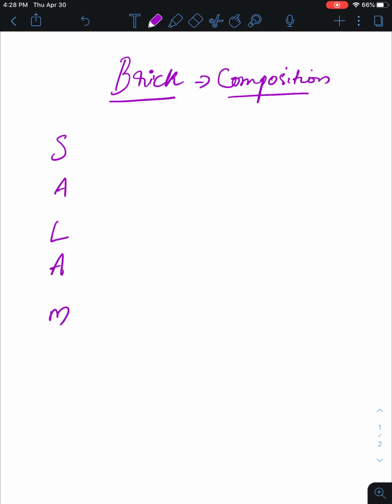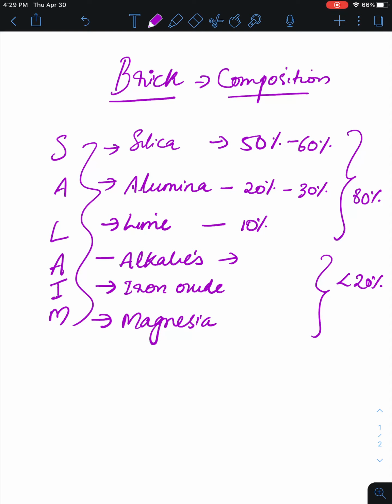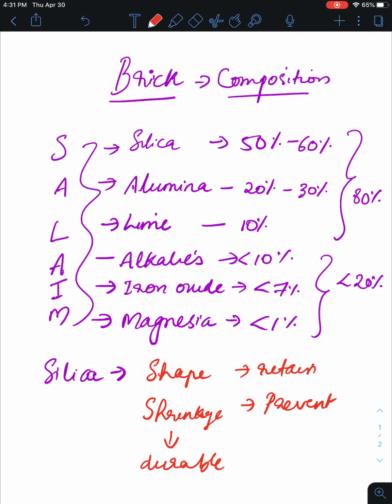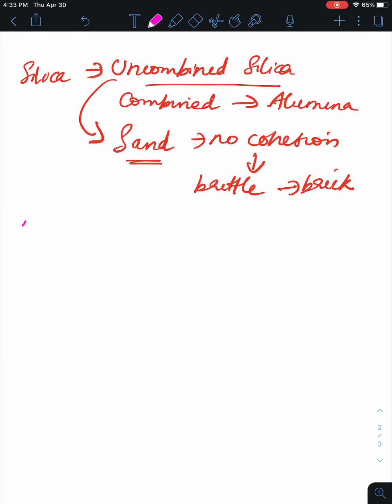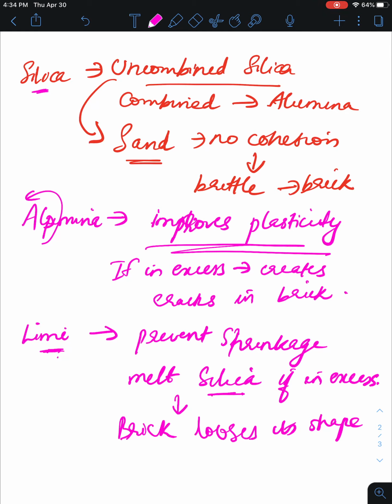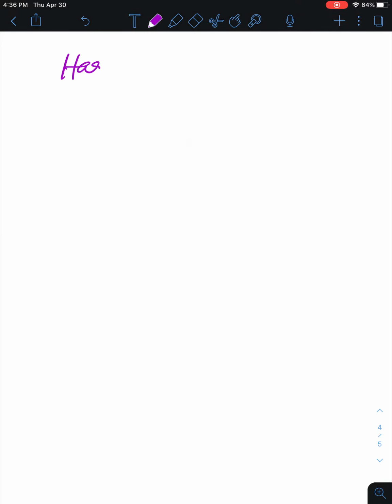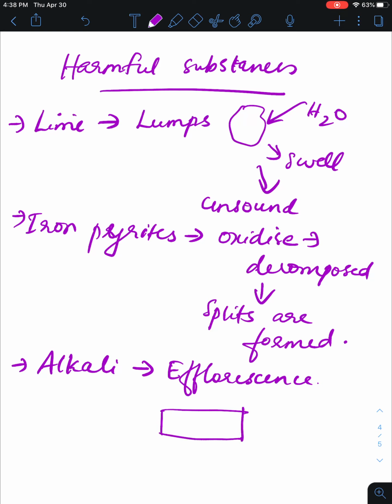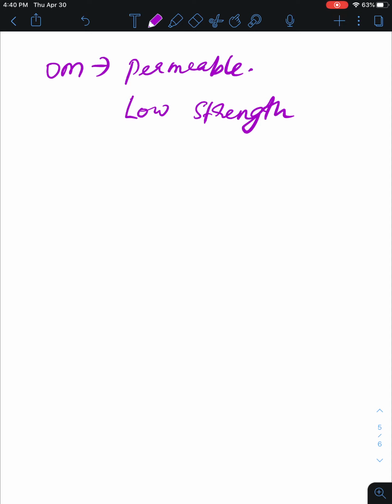BRICK |How to learn constituents of brick in just 12 minutes|Functions & harmful effects-BM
Brick constituents#their functions#harmful materials in bricks#